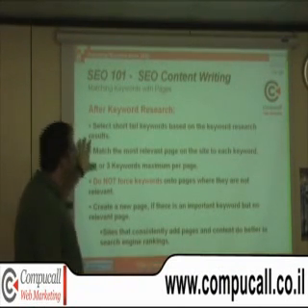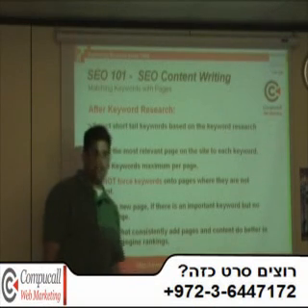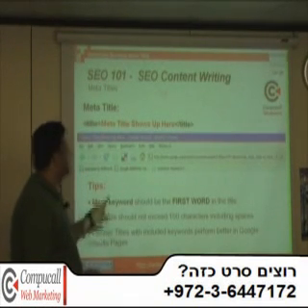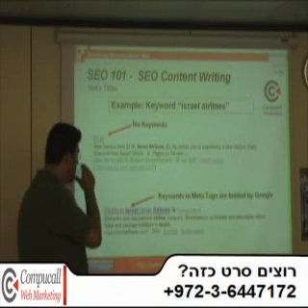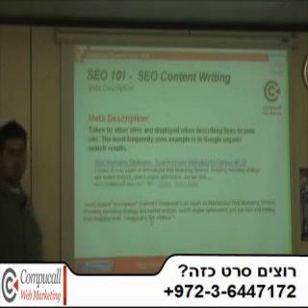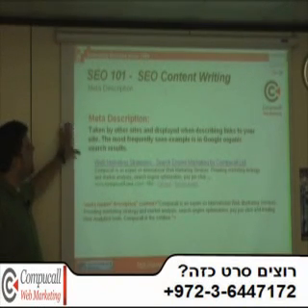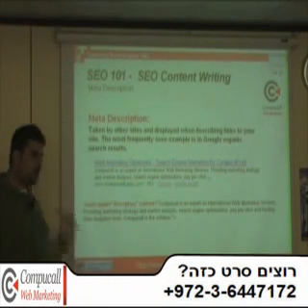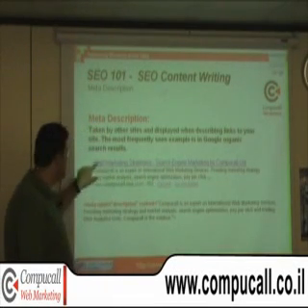Meta Tags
Meta